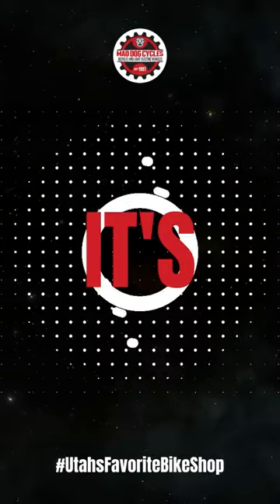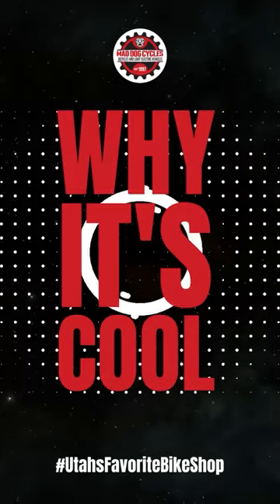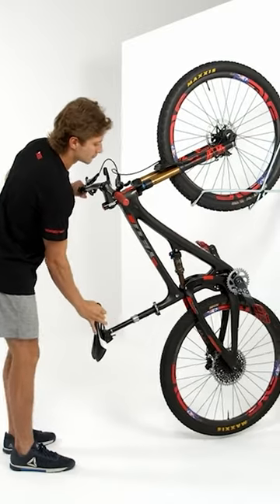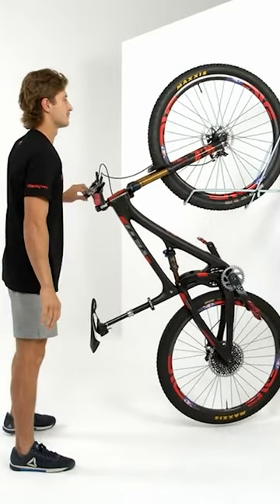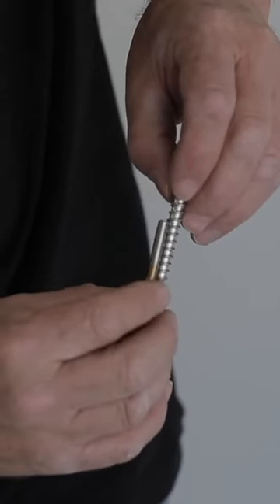The Best Storage Solution?! - (Why It’s Cool Wednesday: Steadyrack Bike Racks)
Storing your bike has never been easier. In this week's Why It's Cool Wednesday video, we go over a few of the reasons that we think the bike racks option from Steadyracks are so cool. Steadyracks offer multiple different bike rack options. So no matter what style of bike you have, there is a rack option for you! They even offer racks for eBikes and fat bikes! Steadyracks also feature a 160-degree pivoting design that allows you to maximize your storage space (for more bikes?!?!?). Lastly, Steadyracks can be installed on nearly any surface (mounting hardware included)! So you can design your dream bike storage setup in minutes!

Feel free to drop any questions or video suggestions you have in the comments section and we'll do out best to cover them in upcoming videos! Thanks again!